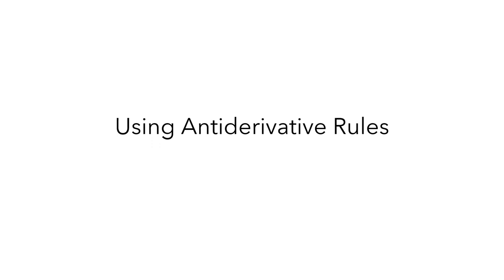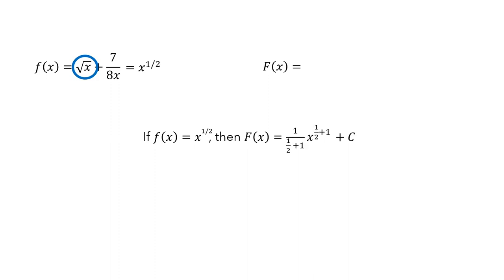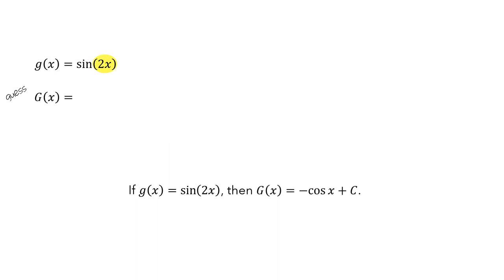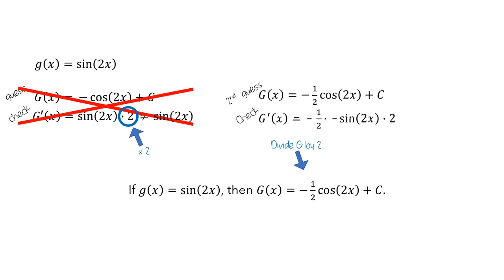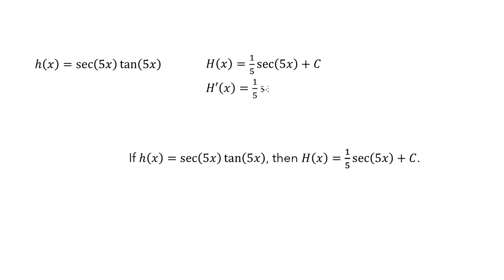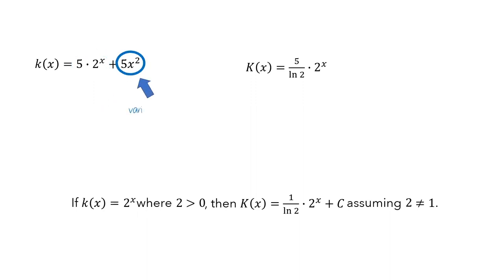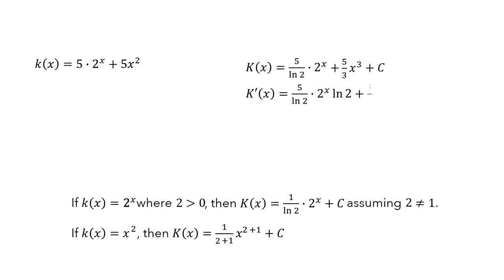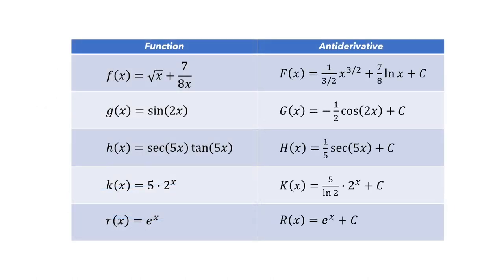Antiderivatives Part 3: Examples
This video shows several examples of computing antiderivatives.